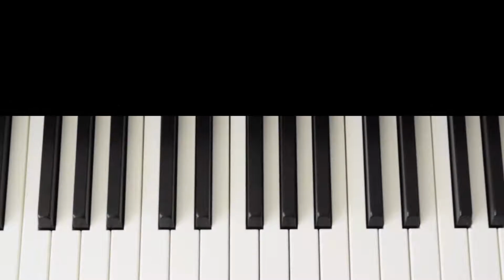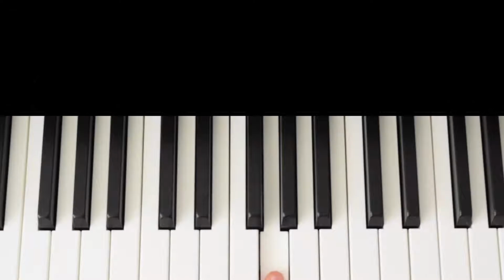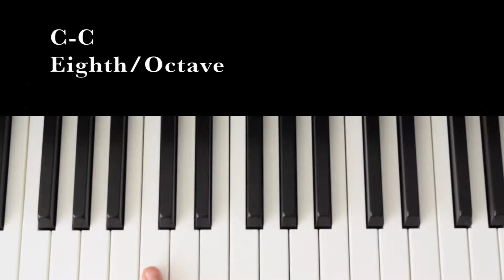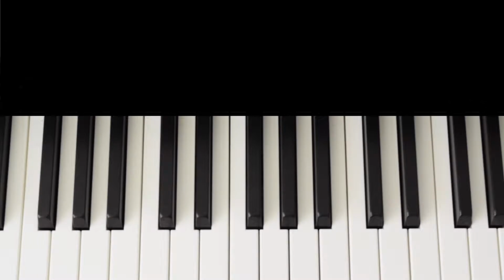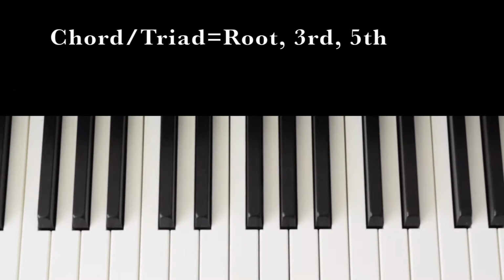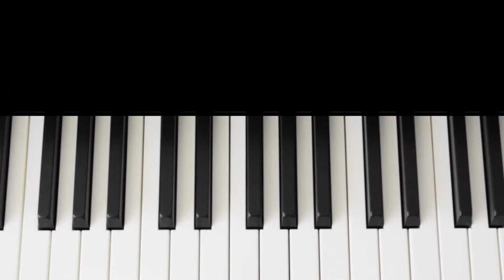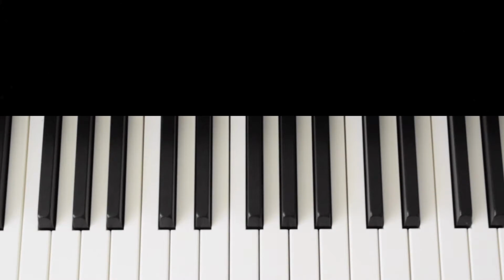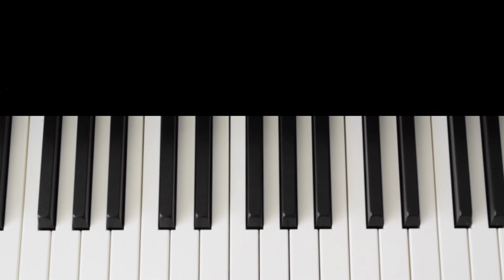Chord Progressions Tutorial pt. 1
Part 1 explains the music theory behind chords, I talk about intervals, scales, major and minor chords, etc.